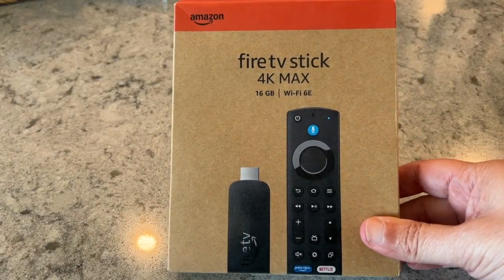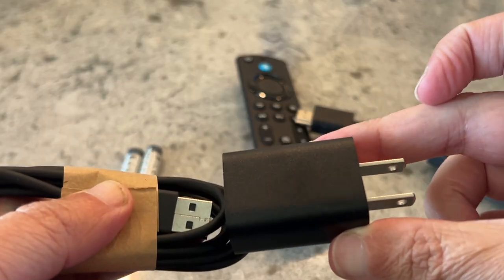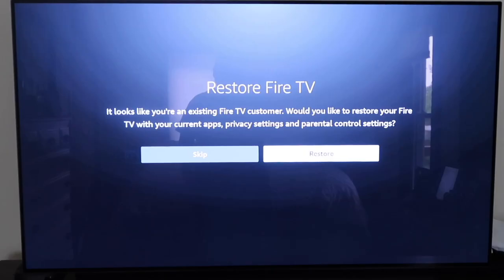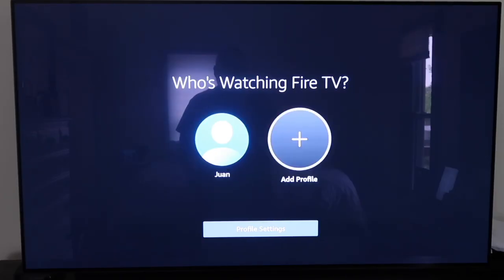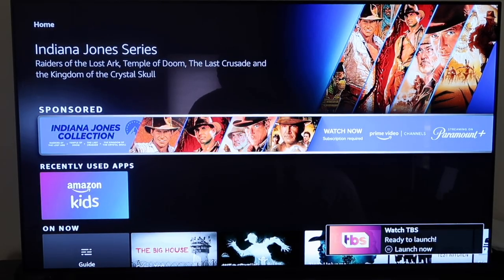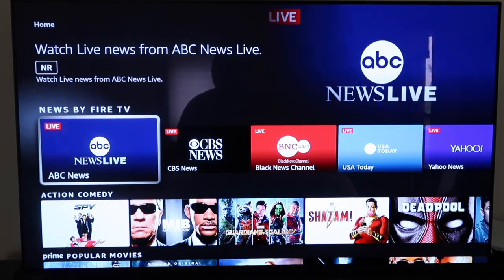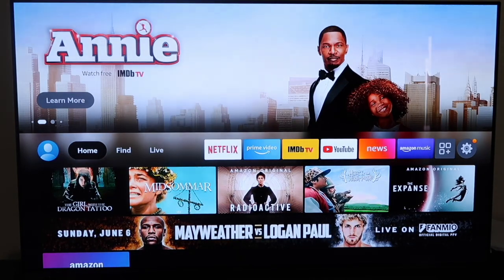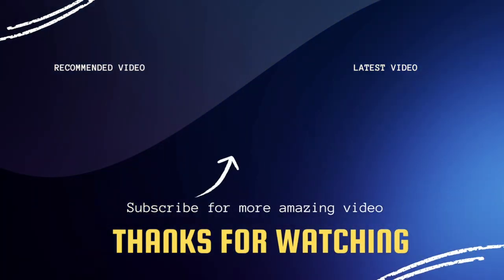Amazon Fire TV Stick 4K Max 2025 Unboxing & Setup | Step by Step Guide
In this video, I’ll be unboxing and setting up the Amazon Fire TV Stick 4K Max step by step. Whether you just picked one up or you’re thinking about upgrading your streaming setup, this guide will walk you through everything you need to know — from what’s inside the box to getting it connected and ready to stream your favorite shows.

Here’s what I’ll cover:
📦 Unboxing the Fire TV Stick 4K Max – what’s included
🌐 Connecting to Wi-Fi and signing in with your Amazon account
📺 Quick tour of the Fire TV interface and features

If you’re looking for a simple Fire TV Stick 4K Max tutorial, this video will help you get started fast.